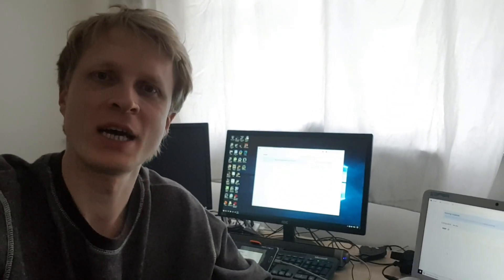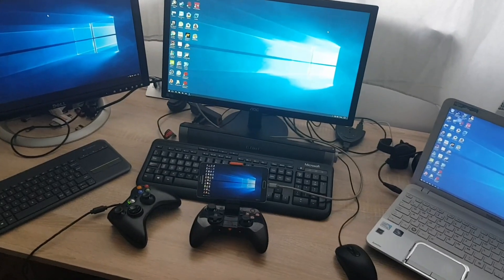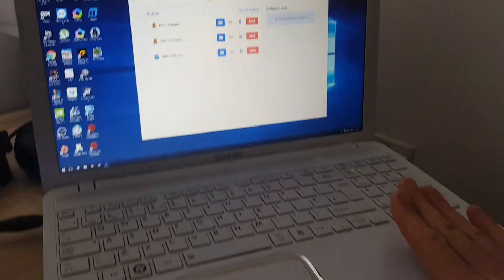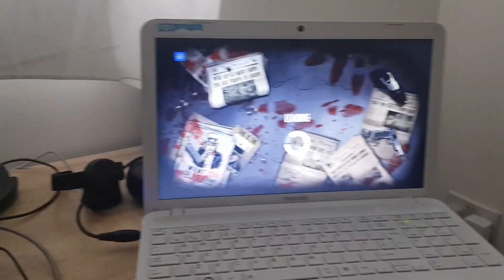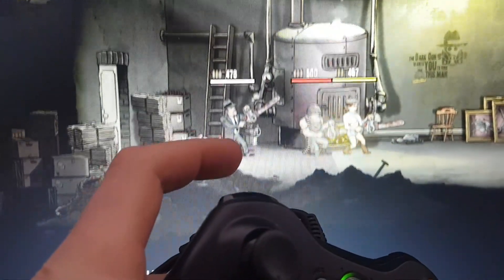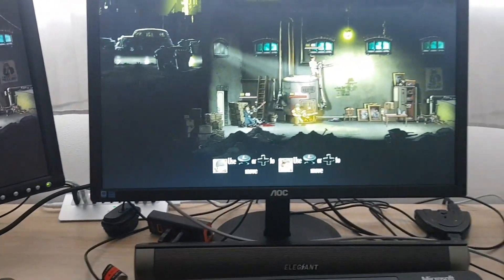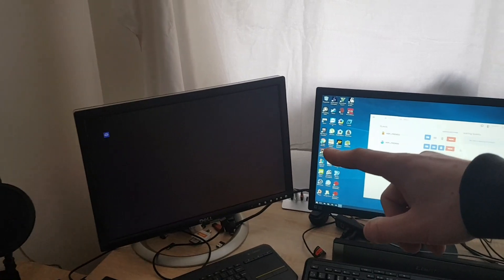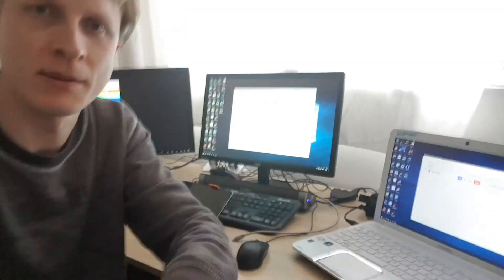3 Gamers - 1 PC : Multi-Streaming with Parsec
ALL MY STUFF:
__ List update Jan-2018 __